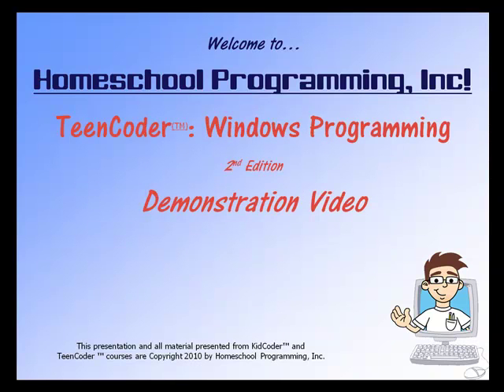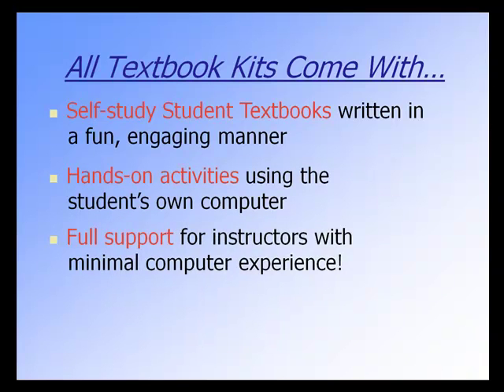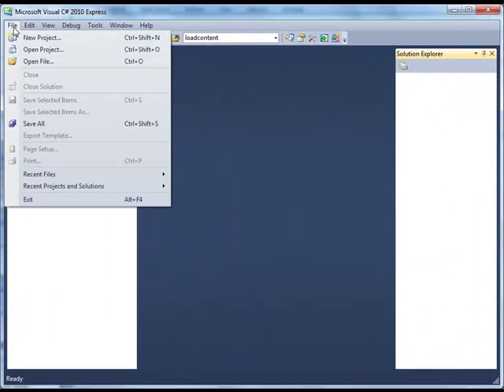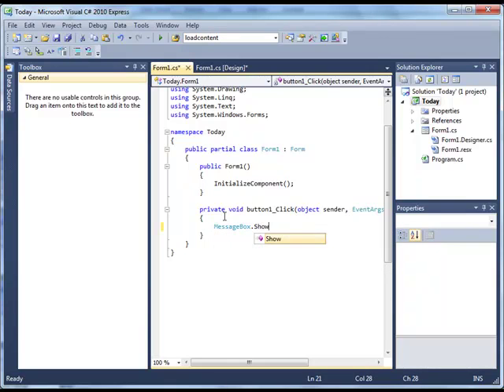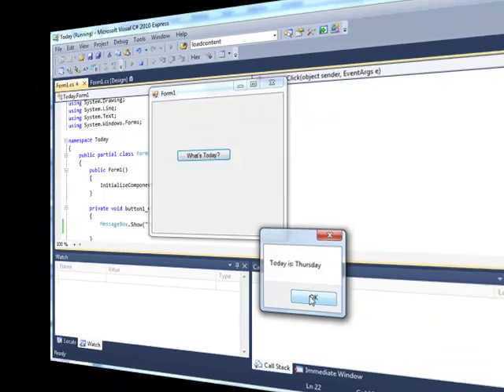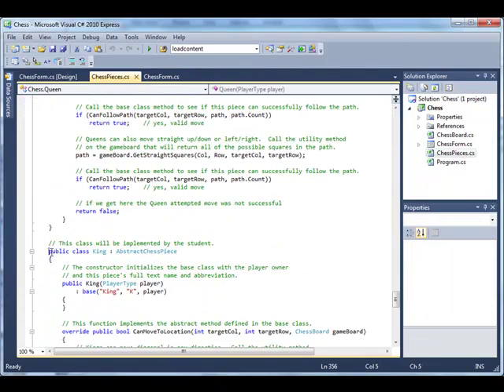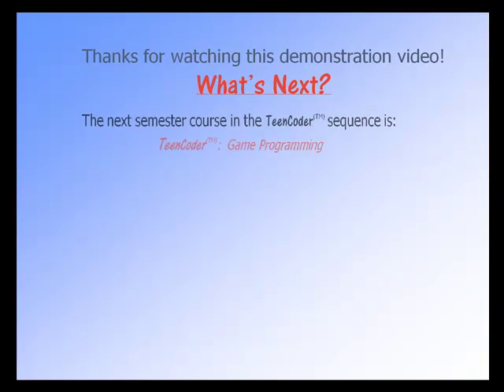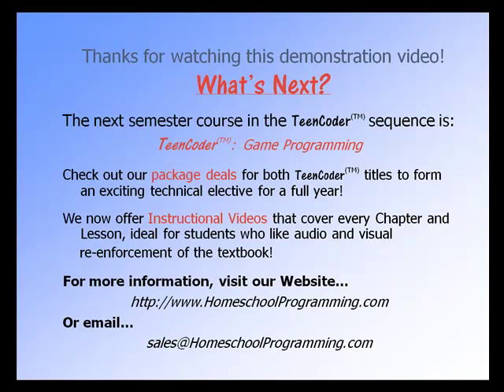TeenCoder: Windows Programming Demo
With TeenCoder: Windows Programming, your 9th-12th grade students will learn the basics of the C# programming language and create graphical Windows applications using object-oriented design concepts.

Topics Covered in Windows Programming
* Introduction to the C# programming language
* Creating graphical Windows screens
* Using dialog controls
* C# data types and variables
* User input and flow control
* Math functions and string operations
* C# debugging and exception handling
* Object-oriented programming concepts
* Classes, inheritance, and polymorphism
* Collections, sorting, and recursion
* File Input/Output